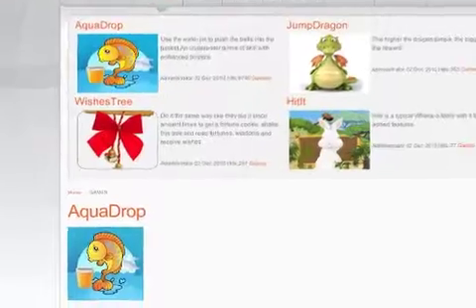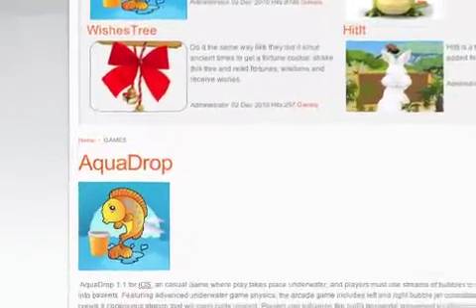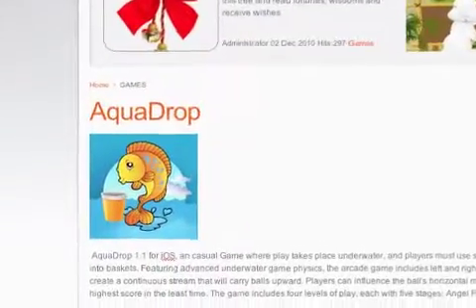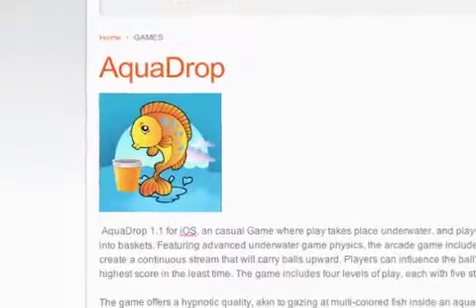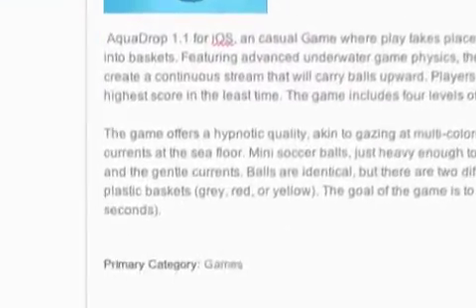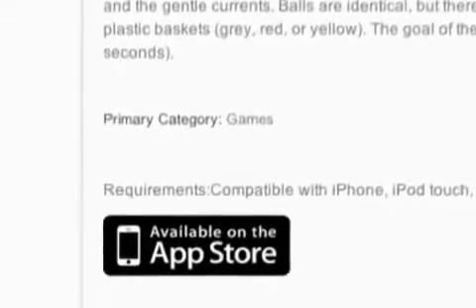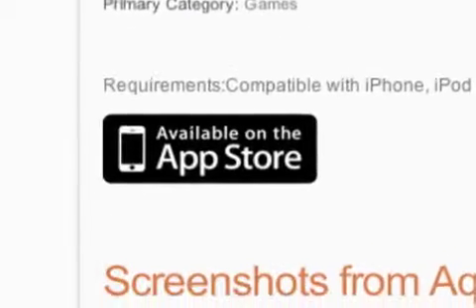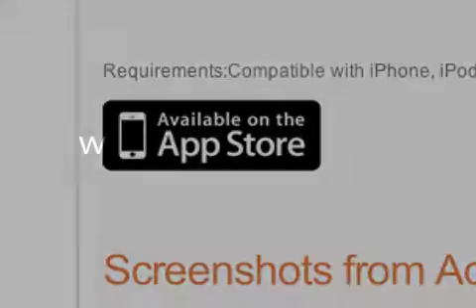AquaDrop 1.1 for iOS - Use Bubble Jets to Move Balls in Underwater Game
Power App today announces AquaDrop 1.1 for iOS, an update to their Game where play takes place underwater, and players must use streams of bubbles to push balls up from the sea floor and into baskets. Featuring advanced underwater game physics, the arcade game includes left and right bubble jet controllers, which must be tapped repeatedly to carry balls upward. Players can influence the ball's horizontal movement by tilting their iOS device, trying to achieve the highest score in the least time.